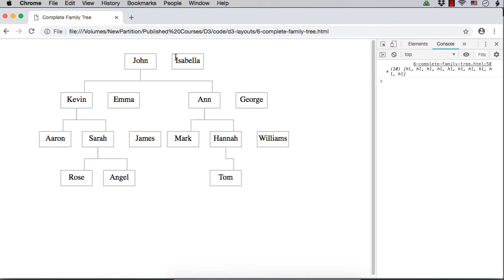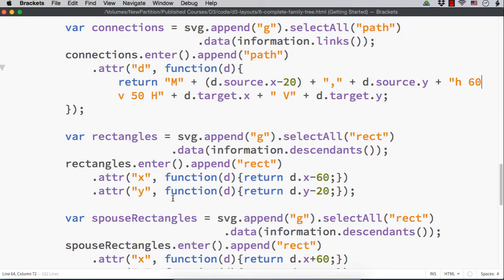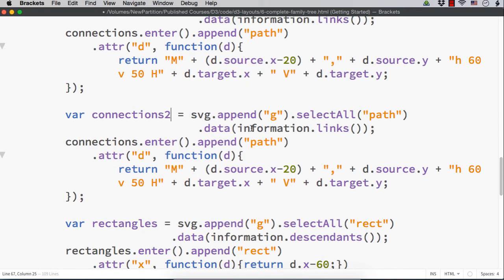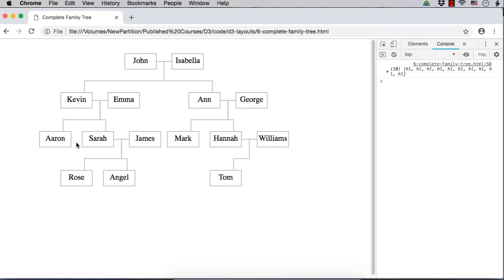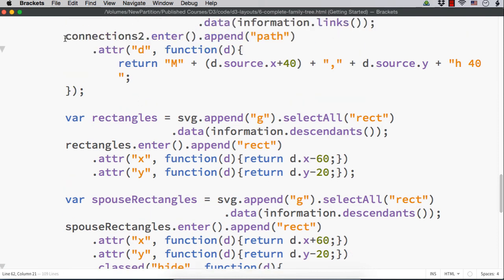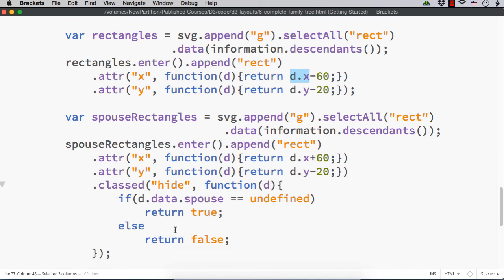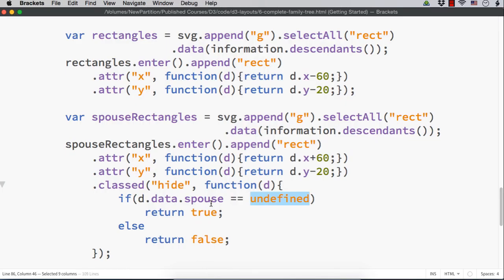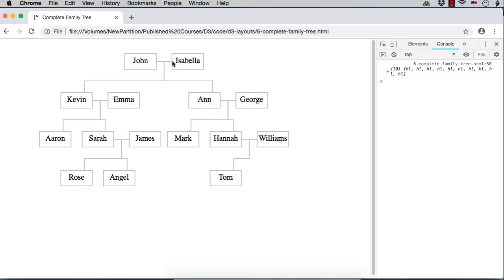Complete Family Tree using D3.js - Part 3 (From Udemy D3.js Course)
D3.js in Action: Build 12 D3.js Data Visualization Projects

A picture is worth a thousand words. Nowadays, family trees are very common. You can find the complete details of a family at a glance. D3.js provides tree layout for making the whole process of creating family trees lot more easier. In this video, you will see a complete family tree created using d3.js tree layout.